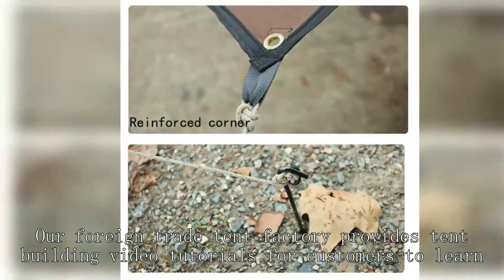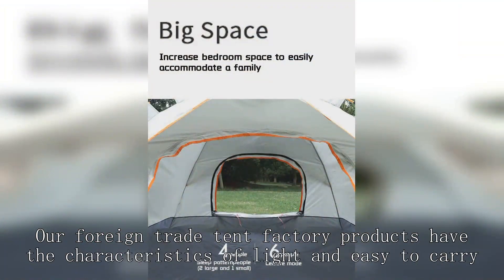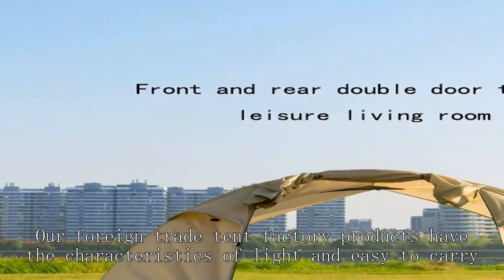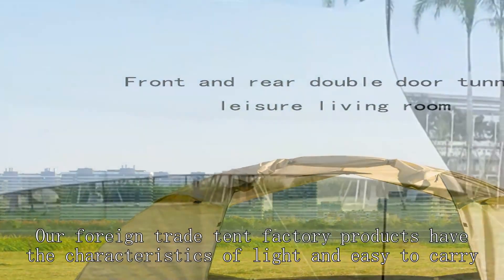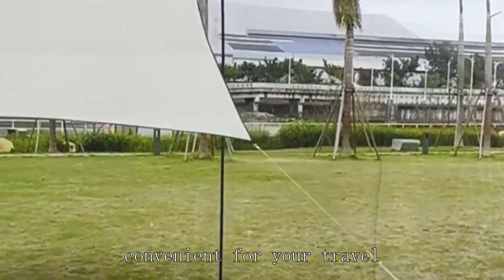Sun shelter Supplier China High Grade Wholesale Price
best 4-season tent 6 person
emergency go bag kit,
Dome tent Pittsburgh, PA
6 person cabin tent,
hadley small camera bag,
Winter tent New York, NY
Military-style tent Dallas, TX
c&c pop up tent,
canvas hot tent reviews,
wolf walker tent setup,
Hunting tent Oregon
wawona 6 person tent setup,
Mobile medical tent Durham, NC
what is hot tent camping,
Disaster relief tent Boston, MA
the house bowling house ball,
sun ninja 8 person tent
inflatable igloo party tent,
setting up of emergency trolley,
Popup tent Oregon
trailer tent camping
Instant tent New York, NY
geodesic dome california
Winter Tent 2 person
Geodesic tent Fort Lauderdale, FL
pop up tent awning,
eureka backpacking tent
how to set up a large tent,
camping tent rental san jose
Emergency tent Virginia
mobilemanufactured
Three-season tent North Carolina
how to set up a backpacking tent,
haybol 2 tent review,
Medical tent Oakland, CA
4 person camping tent price
Lightweight tent Austin, TX
Automatic tent Raleigh, NC
High-altitude tent Omaha, NE
tent lights
high mountain institute
All-season tent Phoenix, AZ
tent kid
family tent customization,
dome cabin
packing a hunting backpack,
Popup tent Colorado
Pacific Play Tent Tunnel
ozark trail 10x20 wall tent,
Sun tent San Francisco, CA
rigid tent systems,
f-stop duradiamond tilopa 50l,
Hunting tent Fort Lauderdale, FL
campgrounds near toccoa, ga
large family tent with screened porch
car camping tents
Hunting tent Des Moines, IA
suncoast orange beach
waterproof automatic tent
structure Tent rental
delaware ohio camping
Bicycle touring tent Georgia
Gable tent Newark, NJ
clear dome camping
Medical tent Newark, NJ
Outdoor Tent for camping
wonderland 6 tent setup,
photography light tent,
tailgate tent,
waterproof tent cloth,
nyc migrant shelter locations map
mountain high outfitters tent sale
geodesic dome tent india
freedom tunnel reddit
kelty grand mesa 2 tent,
rock the south mobile al
Star-gazing tent Sacramento, CA
mec tent review,
Animal observation tent Minnesota
Hunting lodge tent Hawaii
Sun tent Washington, DC
o'ahu camping reservations
photography-specific tent wholesaler,
Geodesic tent Maine
rooftop tent
pahaque 5x7 side tent
Popup tent Stockton, CA
waterproof tent in india
delaware state park camping map
30x40 pole tent,
taylor tent rental
quick tent
Music festival tent Colorado
best canvas wall tent
winter tent with stove jack
High mountain tent Omaha, NE
lulu glamping reviews
Mobile office tent Tennessee
how to set up a tellico tent,
Military tent Minneapolis, MN
Ventilated tent Albuquerque, NM
trinity 3-rail motorcycle trailer mt3,
Waterproof tent Kansas
woods creekside tent,
a camping tent,
Car camping tent Louisiana
Animal observation tent Augusta, GA
wakeman outdoors pop up tent
winter camping insulated tent,
best glamping in san diego
Popup tent Pittsburgh, PA
big agnes tent setup,
Waterproof tent Raleigh, NC
Four-season tent Sacramento, CA
Ventilated tent Kansas City, MO
newlab
12-person tent with screen room
Medical tent Fort Worth, TX
the tailgate tent custom-made,
Light tent Jacksonville, FL
Ventilated tent Santa Ana, CA
weisshorn instant up camping tent 4-5 person pop up dome,
frame tent group
Geodesic dome tent Seattle, WA
Automatic Pop up Canopy
lightweight tents for hiking
what tent does the army use
tent cot winter camping,
gazelle instant tent
ccrv uk,
Light tent Colorado
Disaster relief tent Charlotte, NC
All-season tent Pittsburgh, PA
glamper tent
quick camp set up,
Hunting tent Nashville, TN
4 person dome tent
trekking pole tent 2 person
quechua tent 6 person,
Mobile medical tent layout
how to keep condensation out of tent,
Hunting lodge tent Long Beach, CA
dome tent supplier,
Photography-specific tent Indianapolis, IN
skylodge TM 8 person instant camping tent, blackberry
Backpacking tent Texas
yogi bear campground
Military-style tent New York, NY
best family camping california
commercial tent manufacturers
climb nanga parbat 3d,
Ventilated tent Pittsburgh, PA
Star-gazing tent Arizona
Norrøna sleeping bag
setting up a trout rod,
Outdoor tent Columbus, OH
Emergency rescue tent Kansas
fishing gear store knot tying tool,
rei co-op trail hut 2 tent review,
Waterproof tent Michigan
moon lence tent 8 person
mobile office
tunnel play tent
photography products to sell,
Outdoor tent San Diego, CA
Hiking tent Riverside, CA
Glamping dome
Car-mounted tent Maine
Delta tent
dome tent 4p,
Car-mounted tent North Dakota
Hiking tent California
how to set up 4 person dome tent,
ozark trail tunnel tent,
Three-season tent Los Angeles, CA